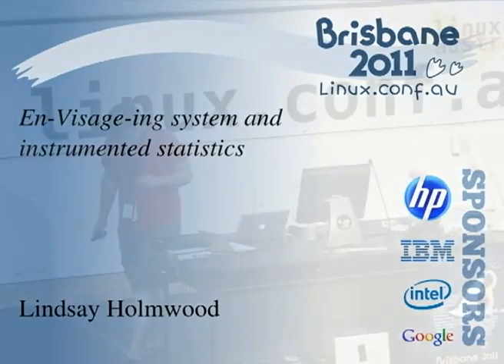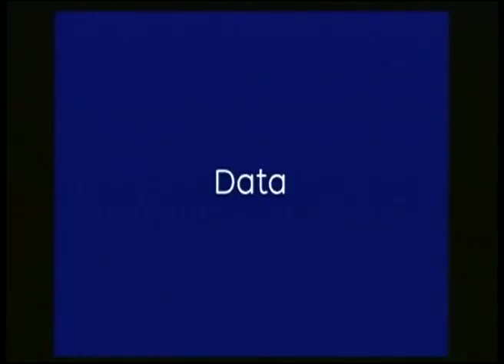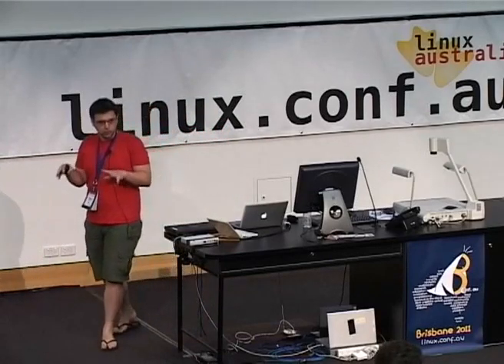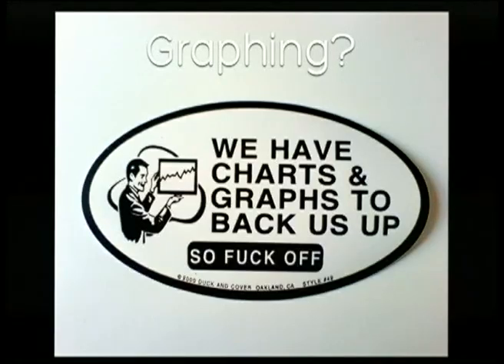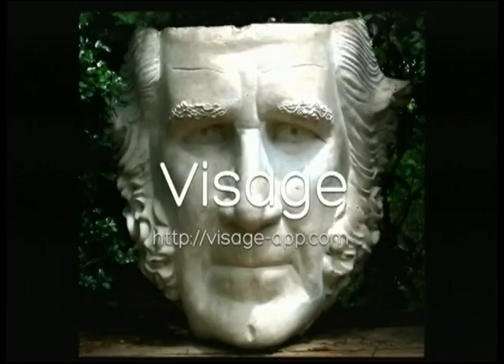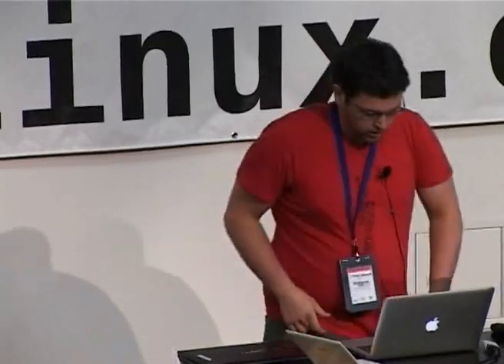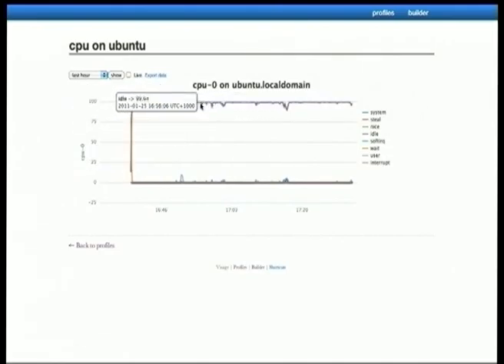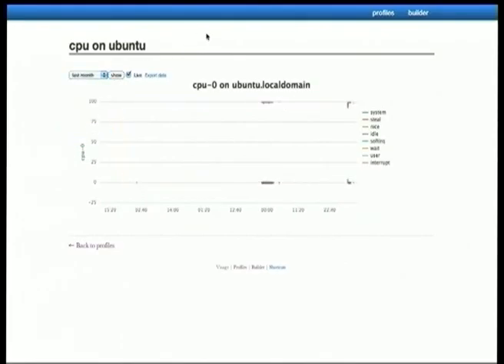En-Visage-ing system and instrumented statistics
Presenter(s): Lindsay Holmwood